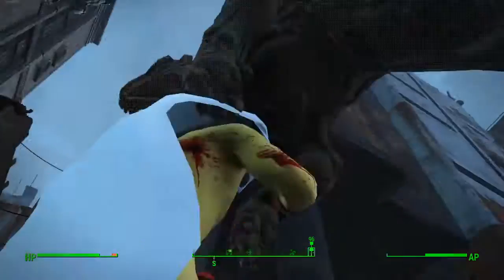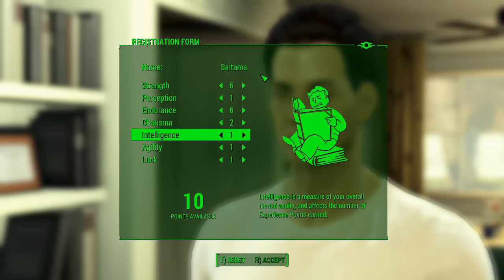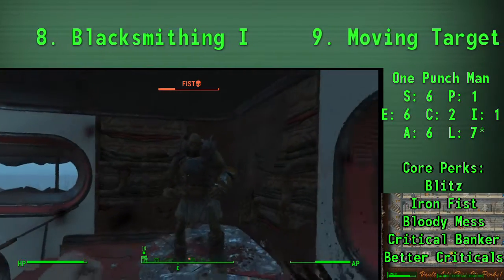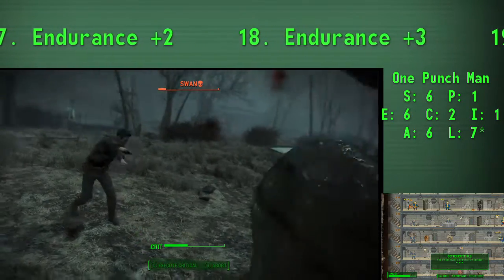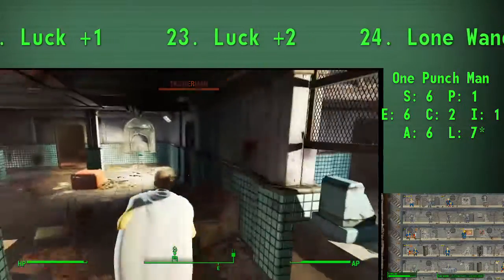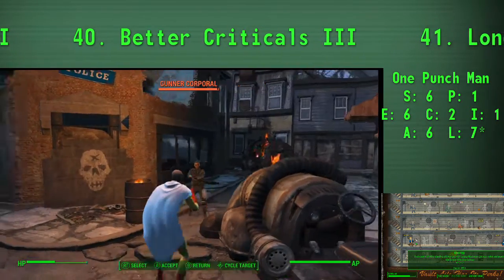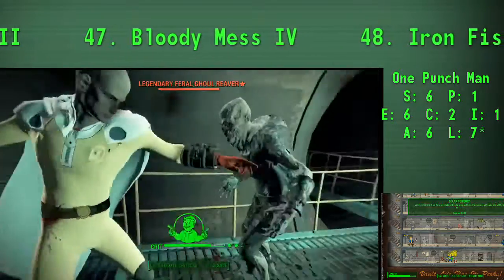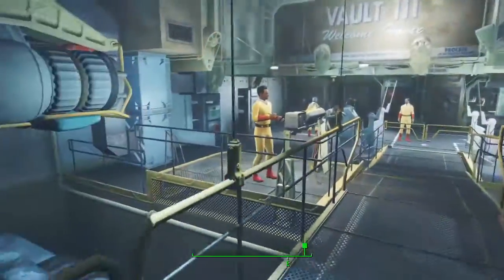Fallout 4 Builds - One Punch Man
Ever watch the anime One Punch man and wish you could be as cool as him? In this Fallout 4 Builds episode, we show you how to do exactly just that. Taking you from the rough life of an ordinary person in a rough world; you will soon be able to best even the toughest of enemies.

Most footage captured at Hard difficulty, some at Very Hard
Footage without One Punch suit done at level 22-24

One Punch Man           Starting Stats: S:6 P:1 E:6 C:2 I:1 A:6 L: 7*
                                       Final Stats:  S:10 P:2 E:10 C:3 I:1 A: 10 L: 10

2. Idiot Savant I  3.Iron Fist I  4. Toughness I  5. Bloody Mess I  6. Action Boy I  7. Better Criticals I  8. Blacksmithing I  9. Moving Target I  10. Iron Fist II  11. Idiot Savant II  12. Chem Resistant I  13. Strength +1  14. Strength +2  15. Strength +3  16. Endurance +1  17. Endurance +2  18. Endurance +3  19. Agility +1  20. Agility +2  21. Agility +3  22. Luck +1  23. Luck +2  24. Lone Wanderer I  25. Rooted I  26. Blitz I  27. Chem Resistent II  28. Better Criticals II  29. Blitz II  30. Blacksmithing II  31. Iron Fist III  32. Lone Wanderer II  33. Critical Banker I  34. Idiot Savant III  35. Bloody Mess II  36. Action Boy II  37. Iron Fist IV  38. Blacksmithing III  39. Toughness II  40. Better Criticals III  41. Lone Wanderer III  42. Rooted II  43. Moving Target II  44. Solar Powered I  45. Critical Banker II  46. Bloody Mess III  47. Bloody Mess IV  48. Iron Fist V  49. Critical Banker III  50. Moving Target III  51. Grim Reaper's Sprint I

1:05 Who is One Punch Man?
2:59 Starting Stats
4:22 Core Perks: Idiot Savant, Blitz, Iron Fist, Bloody Mess, Critical Banker, Better Criticals
5:31 / 6:07 Pro Tip- when you disarm an opponent, pick the weapon off the ground and deprive them of options!
10:04 Collectibles: Grognak Magazines:  (Sanctuary, Wicked Shipping Fleet Lock-up, Vault 81, Corvega Assembly Plant, Boston Common, Mass Pike Interchange)
Bobbleheads: Unarmed (+ 25% Unarmed critical damage! - Atom Cats' Garage), Strength (Mass Fusion), Endurance (Poseidon Energy), Agility (Wreck of the FMS North Star), Luck (Spectacle Island), Charisma (Parsons State Asylum- see our guide!
12:12 Equipment: Grognak's Costume (Hubris Comics), Furious Power Fist (Swans Pond), Deathclaw Gauntlet (The Devil's Due [quest], NW of Lynn Woods)
17:06 Early Priorities: Gather Bobbleheads and Magazines, Level quickly to train up your Strength, Endurance, Agility, and Luck stats to 10, Get a Power Fist!, Punch Faces!
17:52 Pro's N Cons
20:42 Outro and what's next on The Bigger Pixel
EDIT! - Our next build video will not be releasing for a few weeks as we want to do a vote on what build to do next. Cast your vote in the comments of this video